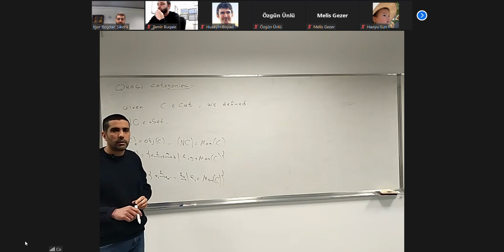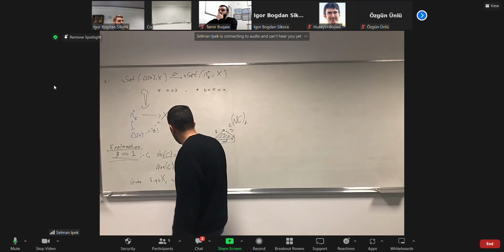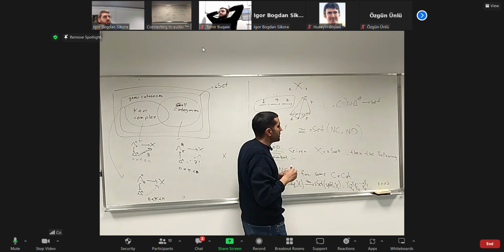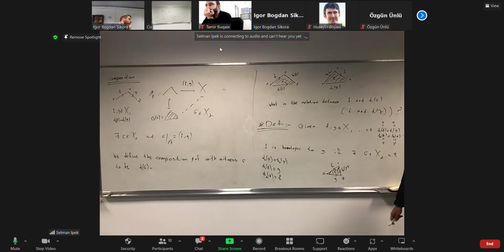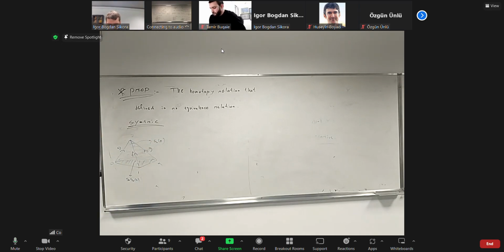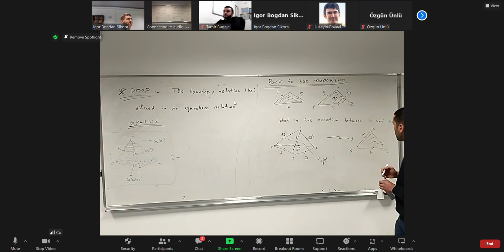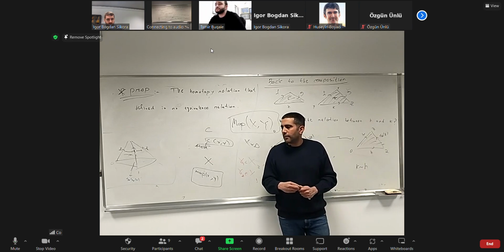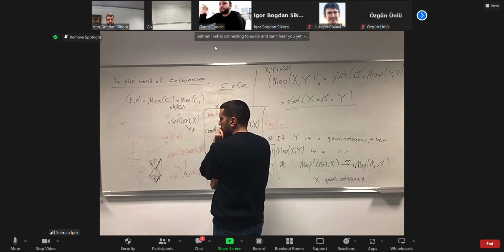BilTop | Aziz Kharoof | Quasicategories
Abstract: In this talk we will introduce the first model of infinity categories, namely quasicategories. We will discuss the motivation of this definition as a generalization of the nerve of a category. Then we will define basic categorical notions in the quasi category, and the homotopy relation there, showing how we can think about morphisms and composition up to homotopy. In addition, we will show how the hom-object from object x to object y contains all the higher order morphisms from x to y and the relation between them. Later we will talk about functors and natural maps between quasicategories.